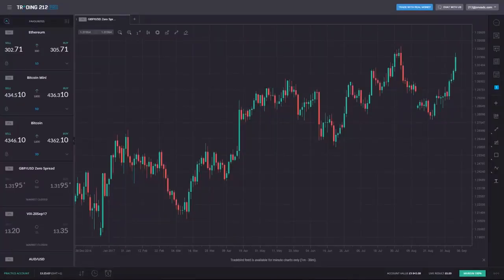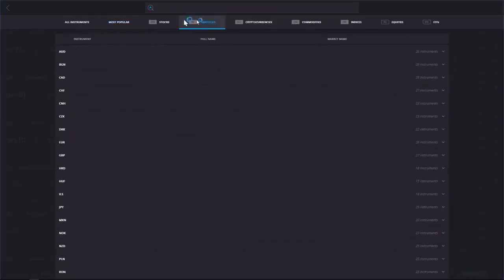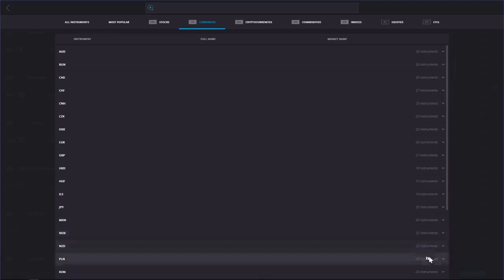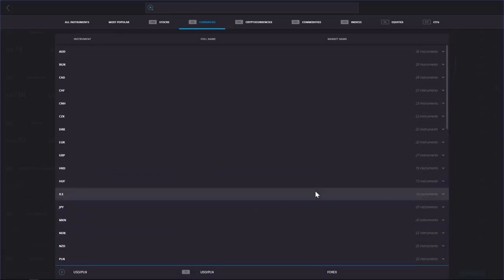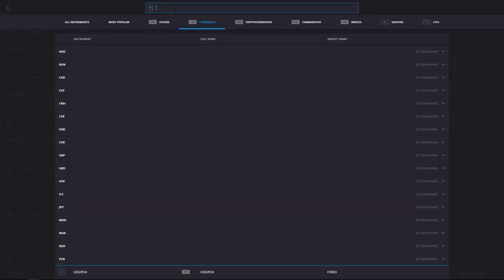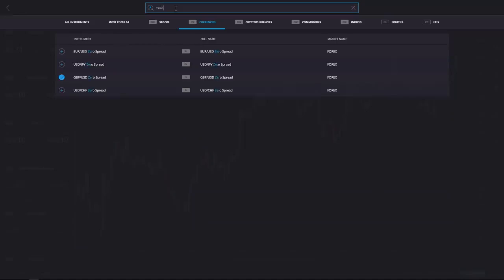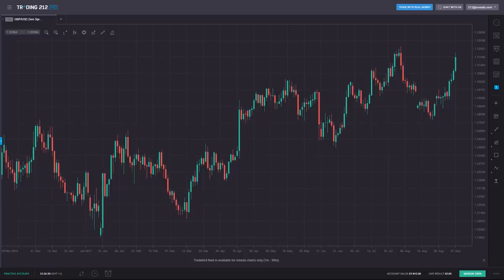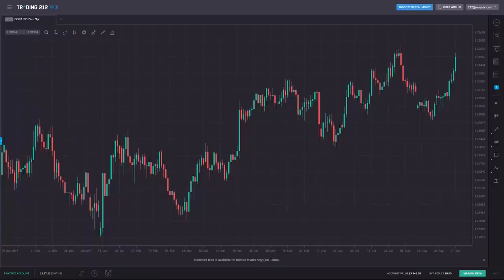Forex beginners100%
Learn forex for beginners eays and simple